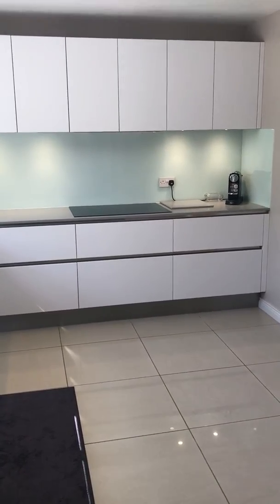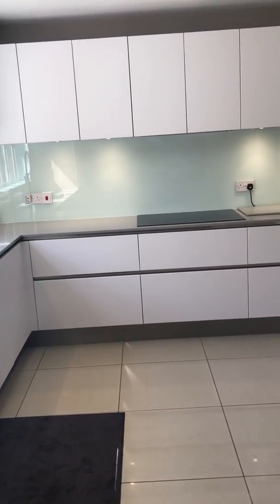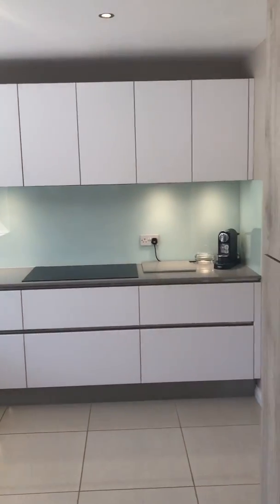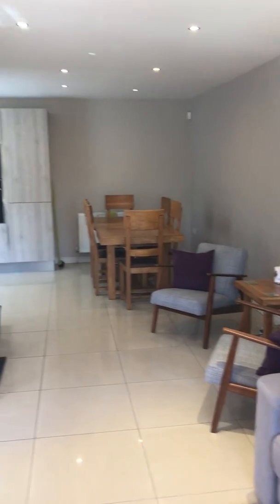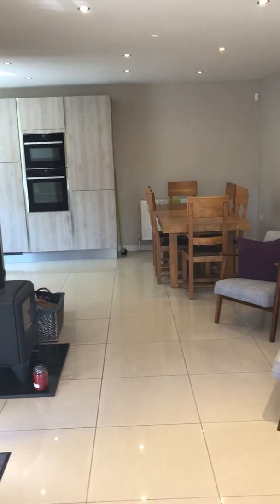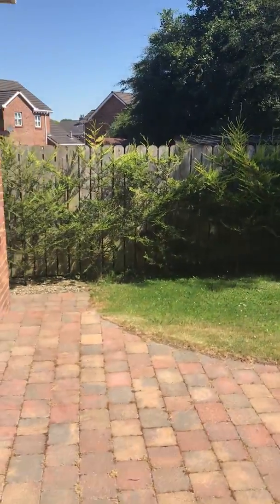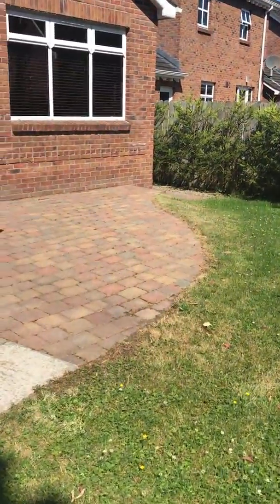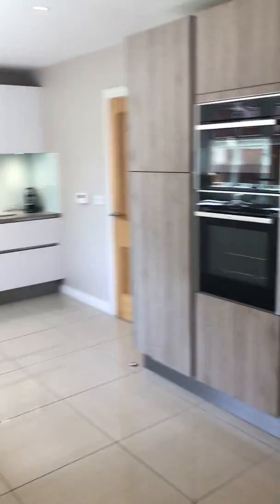DETACHED HOUSE STUNNING THROUGHOUT, DOLLINGSTOWN, NORTHERN IRELAND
12 Taughrane Lodge, Dollingstown
2 Receptions/ 3 Bedrooms (master with en-suite)
Oil fired central heating, Cast iron wood-burning stove to sun room
Amazing contemporary kitchen with natural stone work-surfaces and range of integrated appliances
Oak panelled doors, Burglar alarm, Oak spindled staircase with feature LED lighting to staircase
Detached garage
Excellent size site with spacious brick paved driveway and additional secure car-parking to the side

EPC Current: 71 Potential: 73
A simply stunning detached 3 bedroom home with garage located just off the main Belfast/ Lurgan Road.
This home is finished to the highest standard and boasts the most amazing contemporary kitchen, a sun room with a cast iron wood burning stove and a larger than average site with brick paved secure car parking space. Situated in this popular development built by J.H. Price & Sons this home offers an excellent convenience of location within easy walking of public transport and the local amenities of Dollingstown.
Accommodation comprises: Covered entrance porch, entrance hall, downstairs cloakroom, lounge, kitchen/dining area, sunroom, landing, 3 bedrooms (master en-suite) and bathroom. Detached garage.
Viewing is very highly recommended.